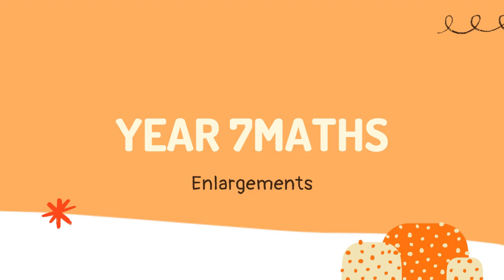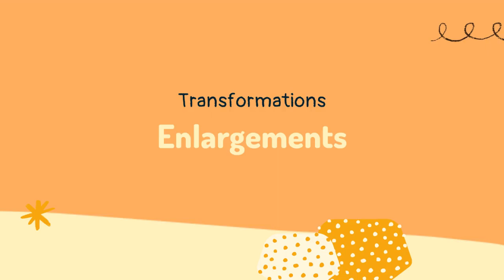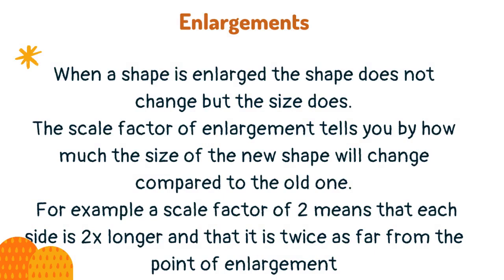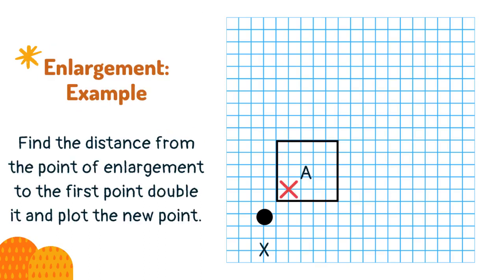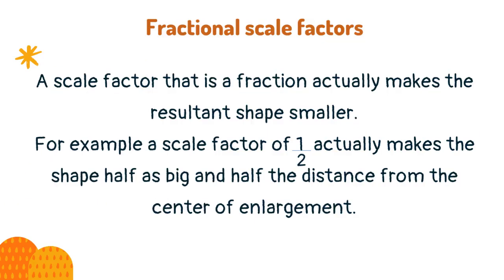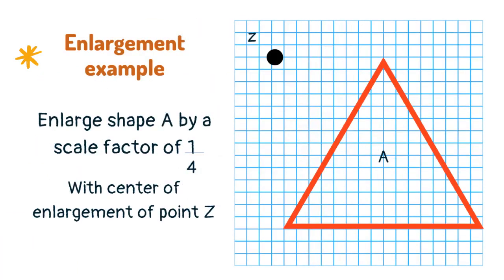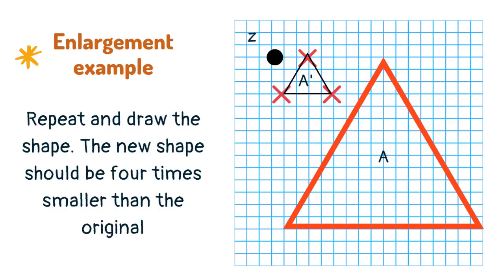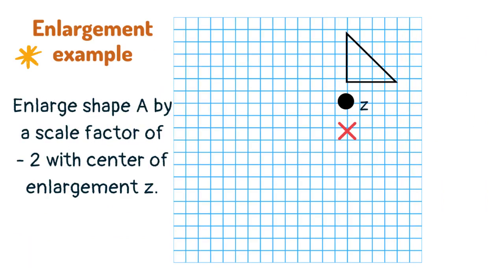Year 7 maths: enlargements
Learn about how to enlarge shapes in this brief lesson on the key points you will need to know for year 7 maths.